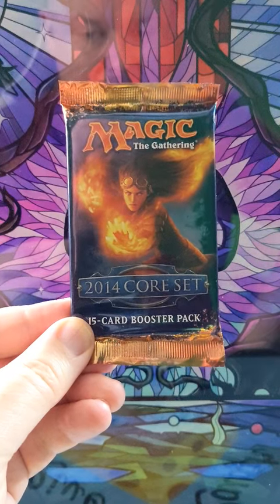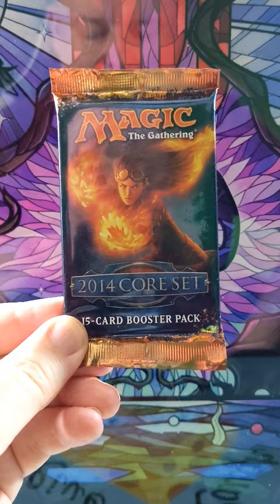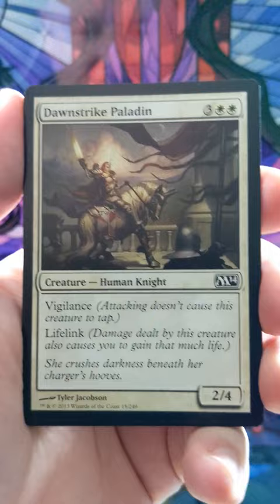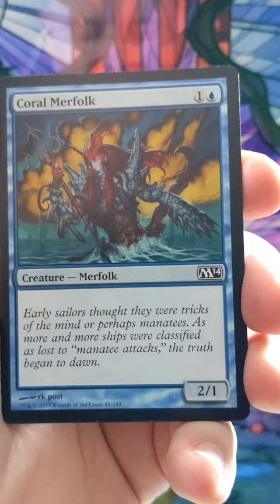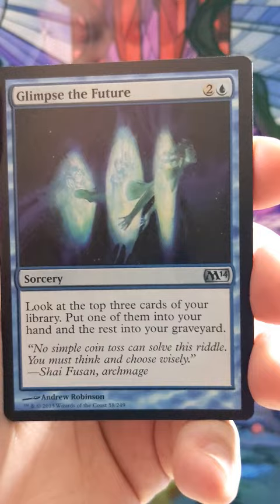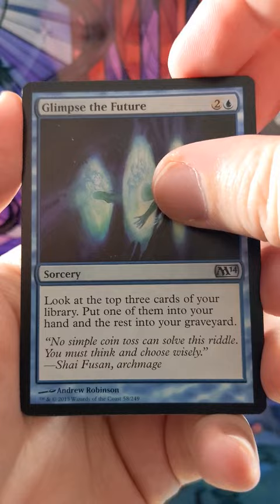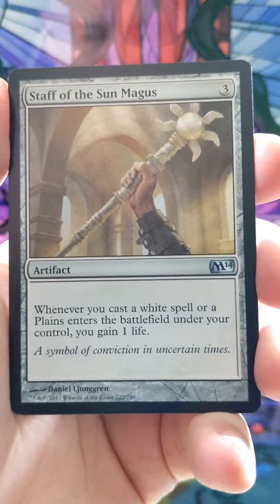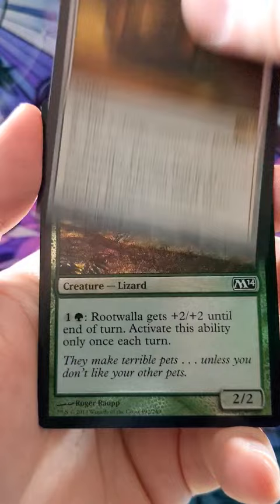Pack a Day - Day 466 - 2014 Core Set Booster - TICK TICK BOOM!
Welcome to my "Pack a Day" Series where we will be opening a random pack of Magic the gathering every day for as long as we can. Maybe it will continue... maybe it wont! Who knows, but I do know that we have some really cool packs lined up for future episodes so you won't want to miss this series!

2022 Pack a Day Commander Deck Builds and pools!